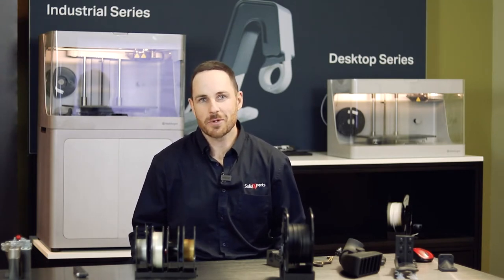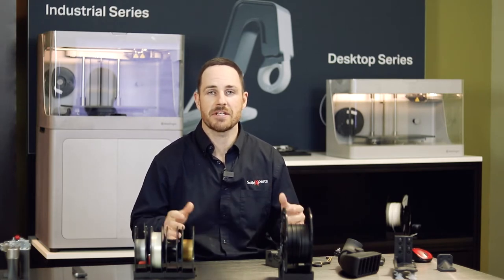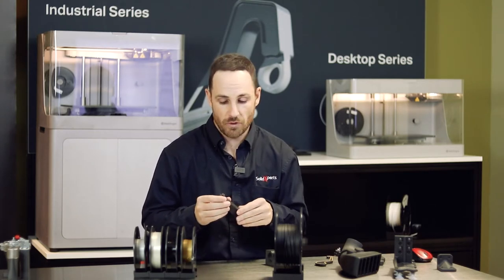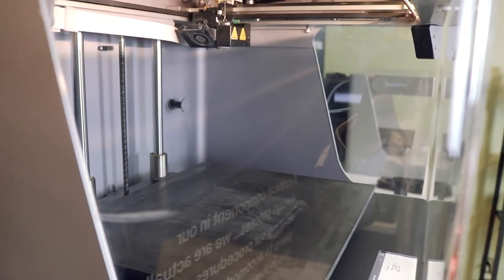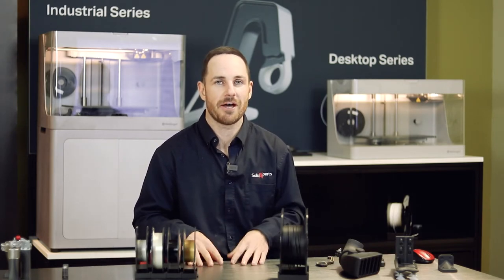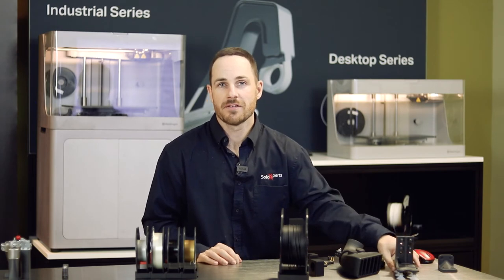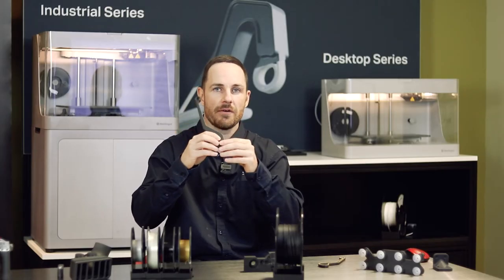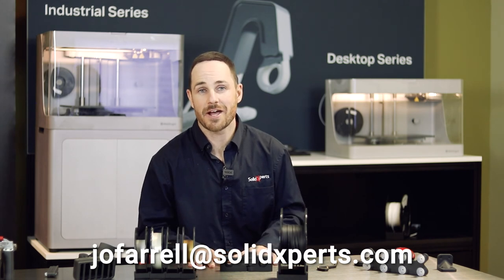Markforged Composite Series: from R&D to Production to Tooling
👀LAST VIDEO
SWOOD: A Growing Solution in the Woodworking Industries